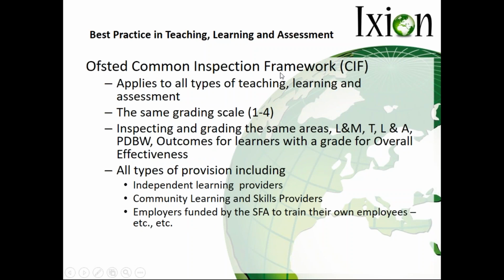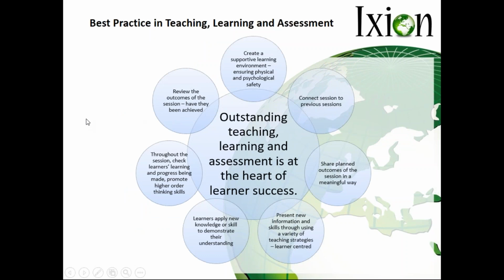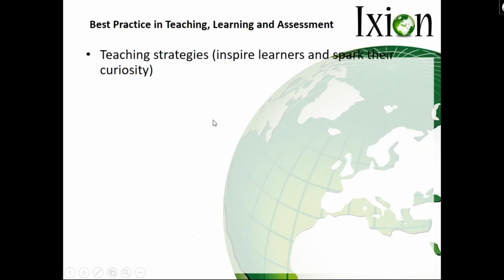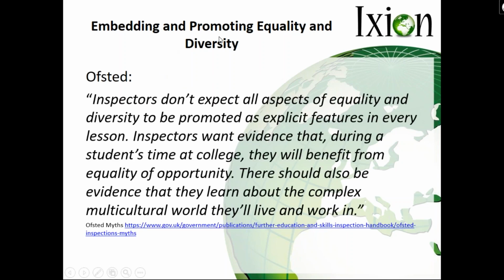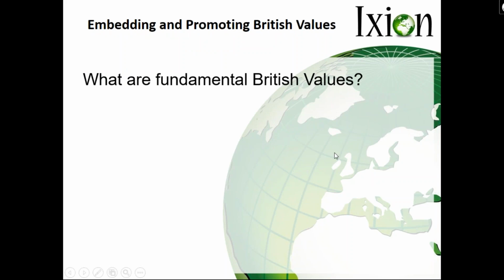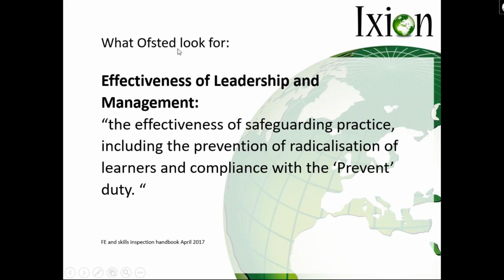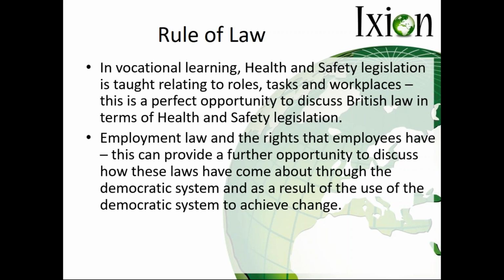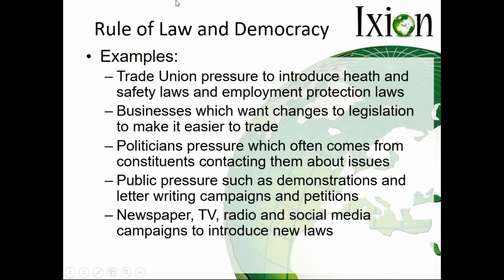SCP Webinar; Best Practice in Teaching and Learning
Supply Chain Partner Webinar - Thursday 7th September
Delivered by Alison Whatsize - Head of Teaching & Learning